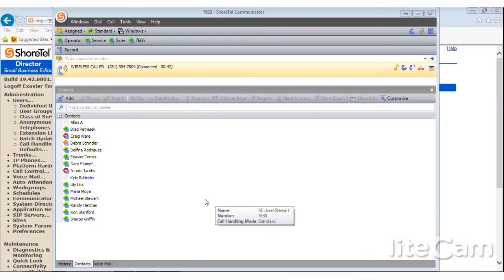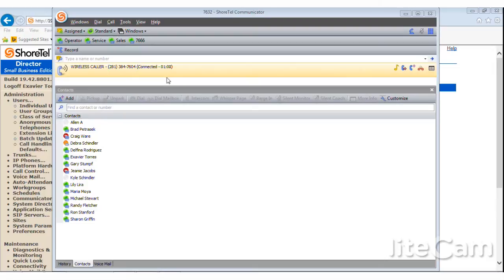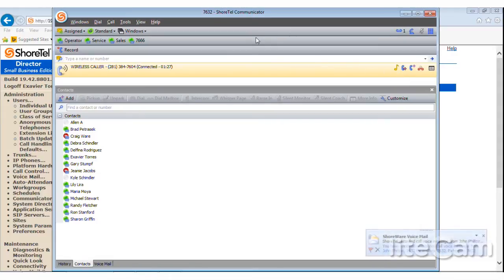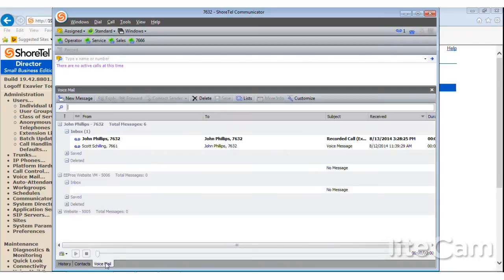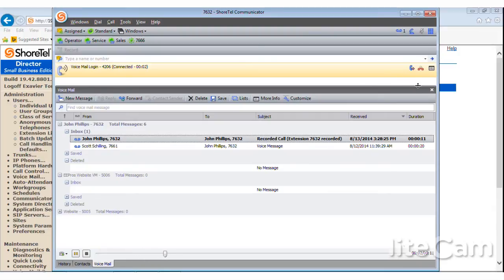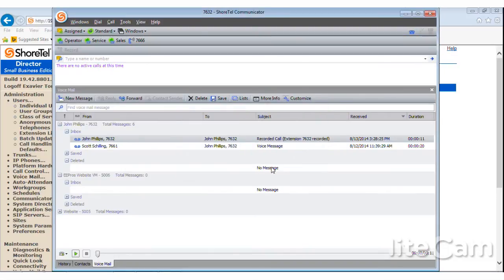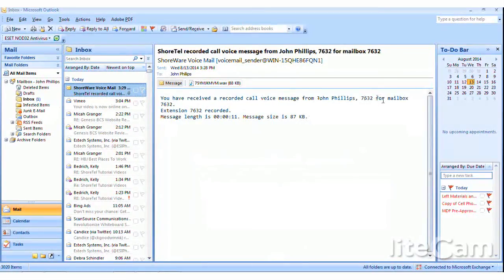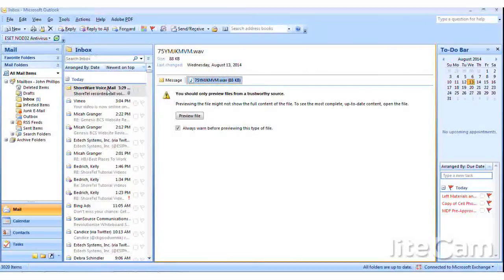ShoreTel Tutorial:Recording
This quick tutorial covers the ShoreTel recording feature.